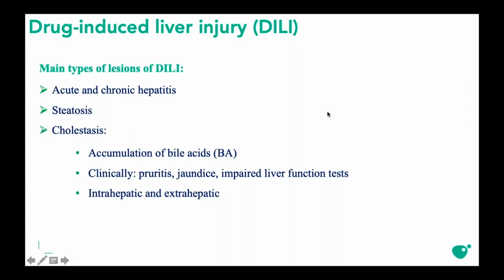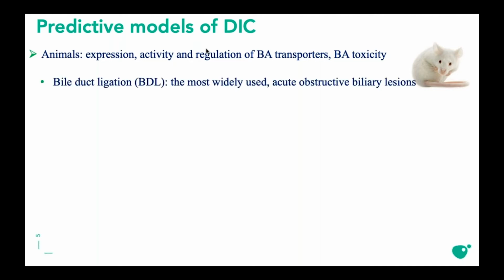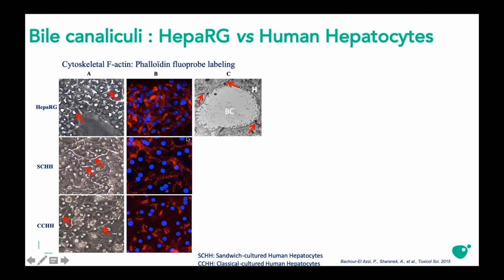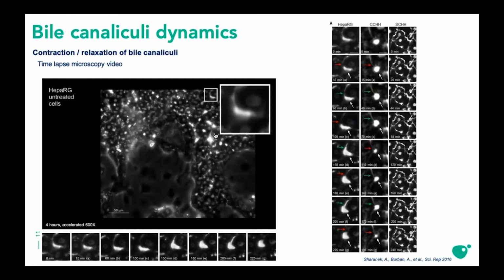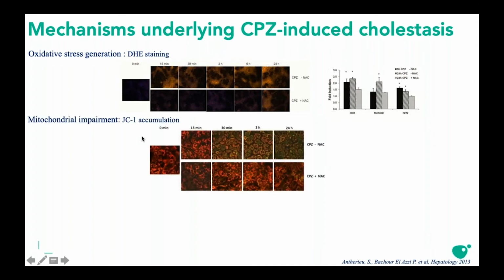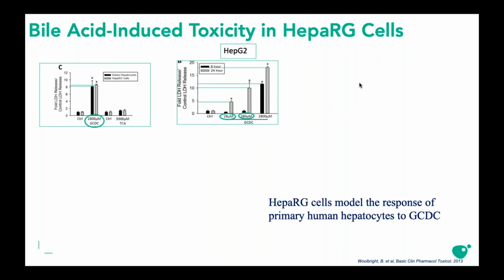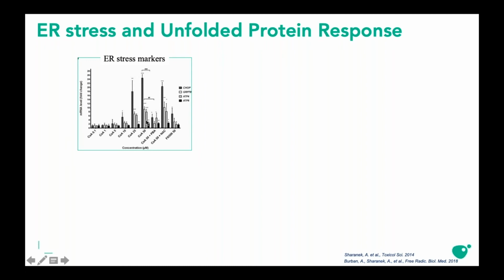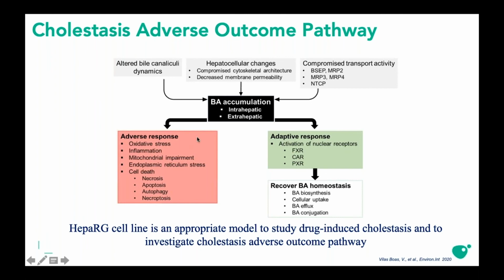Prediction of cholestatic potential of drugs and investigation of mechanisms underlying cholestasis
Drug-induced liver injury (DILI) is a major cause of attrition during both early and late stages of drug development and a leading cause for drug withdrawal in postmarketing. Drug-induced cholestasis (DIC) accounts for as much as 50% of DILI cases. Unfortunately, current preclinical models including animals and in vitro models fail to accurately predict the cholestatic potential of drugs.  Cholestasis is characterized by impaired bile secretion that results in the accumulation of high levels of bile acids causing liver injury. Depending on the site of bile acid accumulation, two types of cholestasis are distinguished: extrahepatic and intrahepatic cholestasis.

HepaRG™  cells represent a unique human metabolically competent cell line with bile canaliculi-like structure formation. Contrary to other human liver cell lines, differentiated HepaRG™  cells express features of mature hepatocytes, including expression of phase I and II enzymes, transporters, and nuclear receptors at levels comparable to those observed in primary human hepatocytes. Interestingly, differentiated HepaRG™  cells stably maintain this expression for almost 4 weeks. The main influx and efflux transporters are functional in HepaRG™  hepatocyte-like cells and are correctly localized to canalicular or basolateral membrane domains. Using HepaRG™  cells, different mechanisms underlying DIC have been discovered. Oxidative stress generation, endoplasmic stress, mitochondrial impairment, and inflammation were reported to play important roles in DIC in HepaRG™  cells.